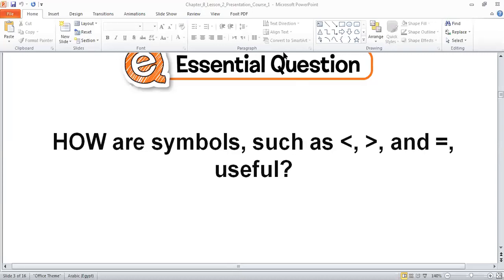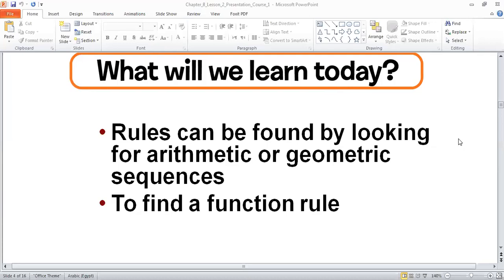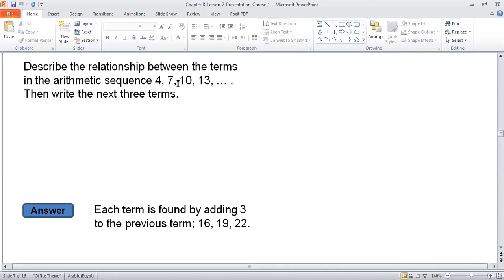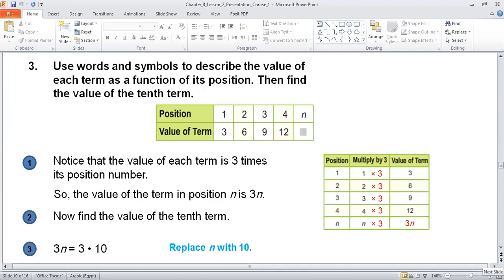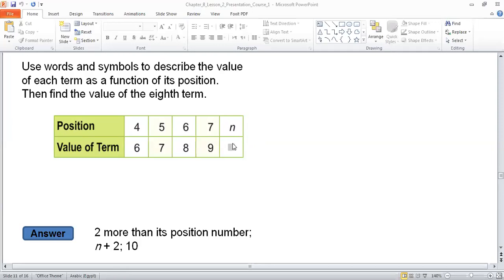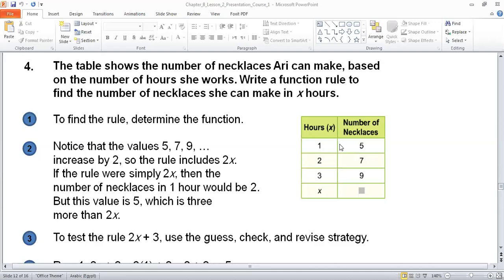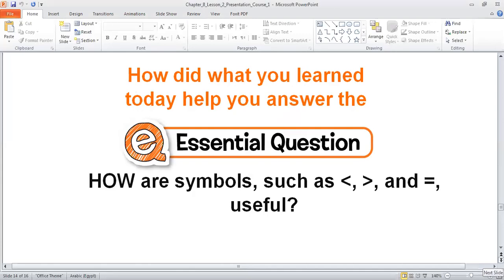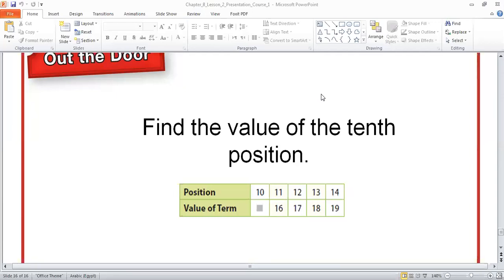Sequence part 2